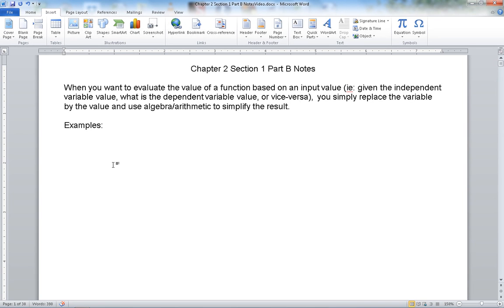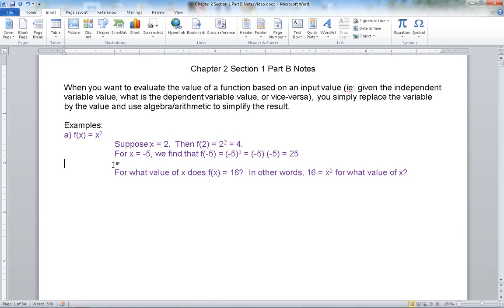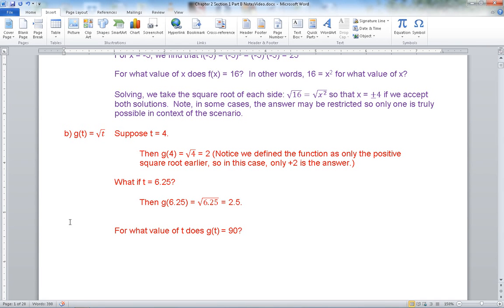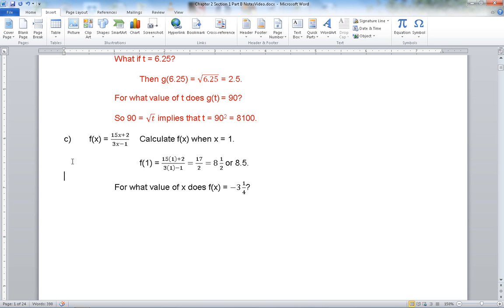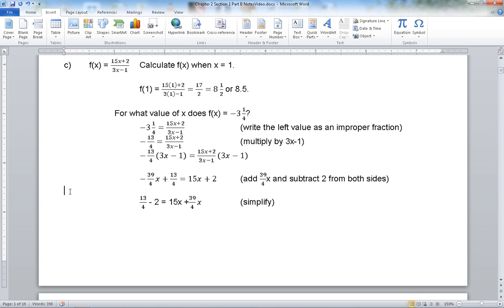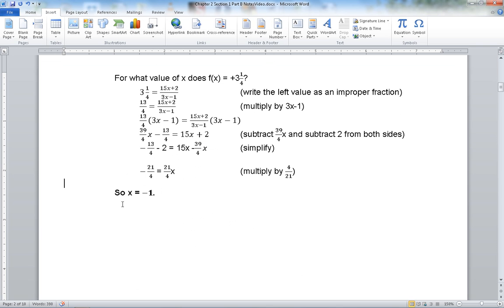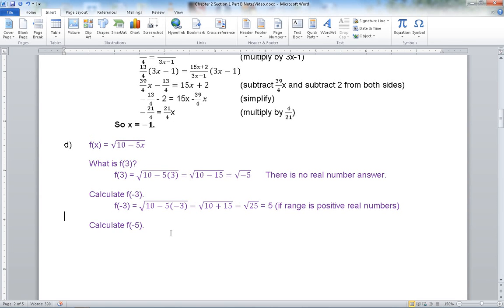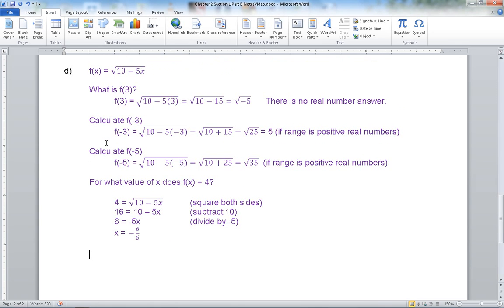Ch 2.1 Functions Part B